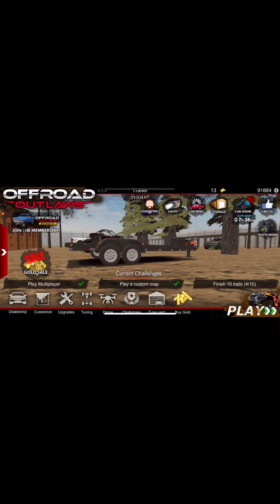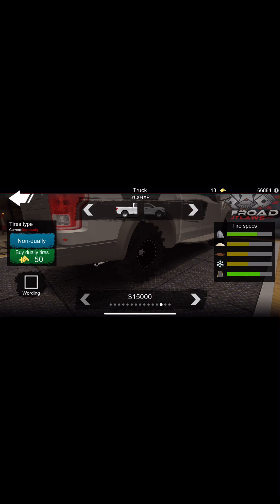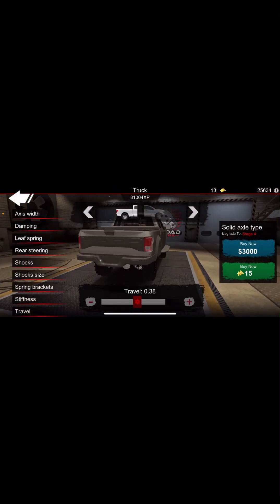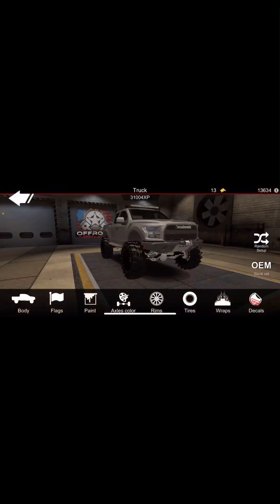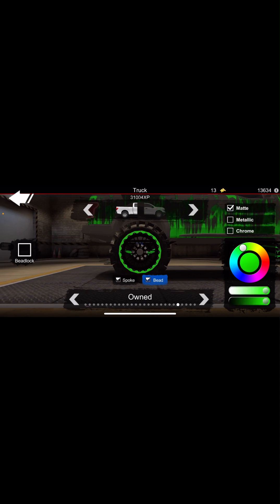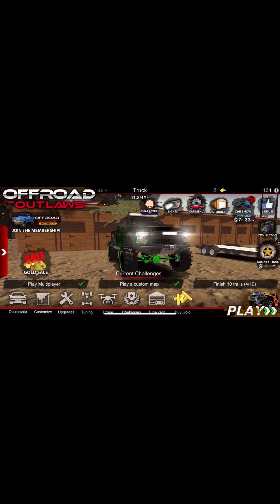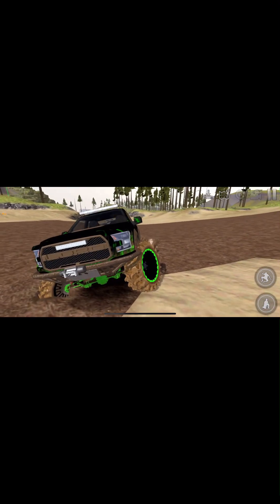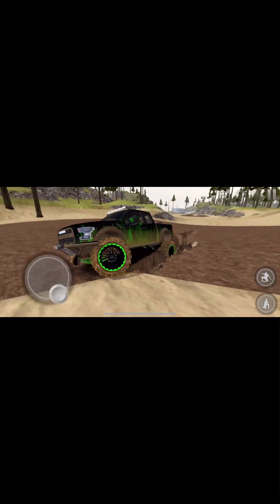Ford raptor truck build (offroad outlaws)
Like and sub for more of this content and comment a name for the truck